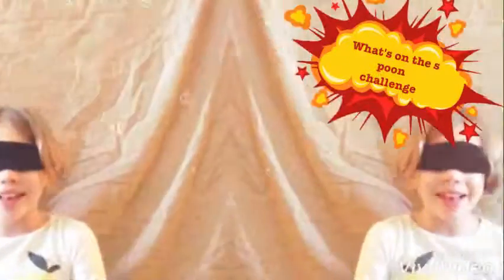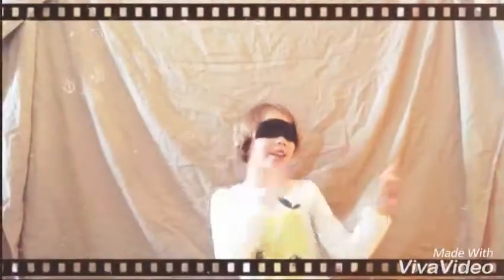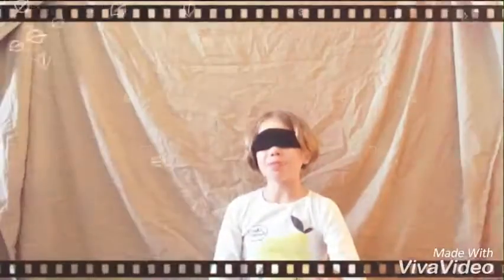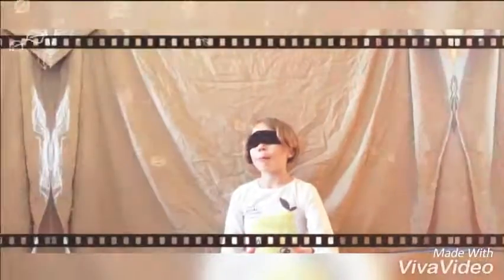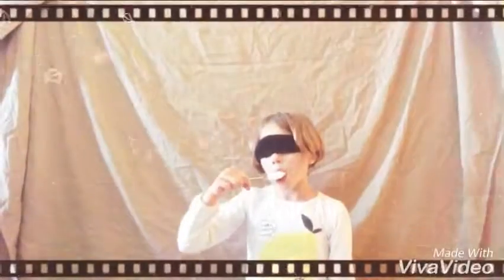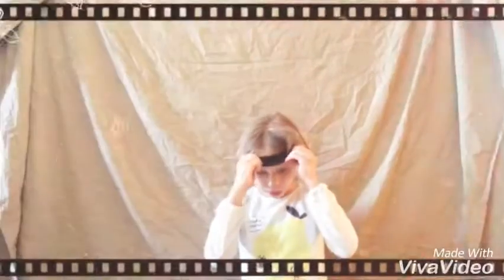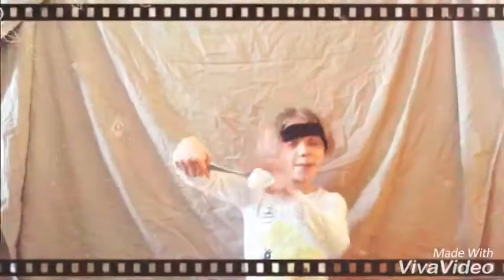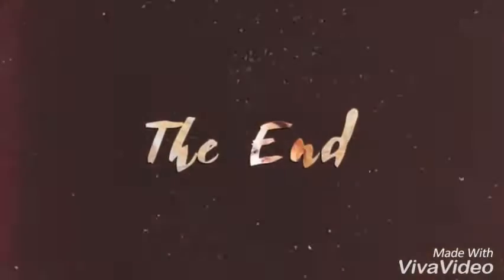What's on the spoon 🥄??????